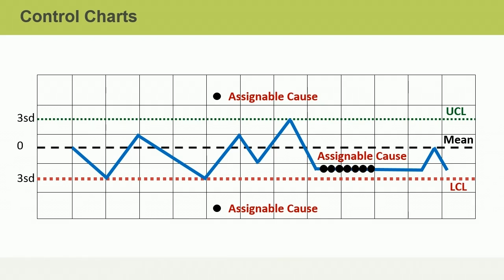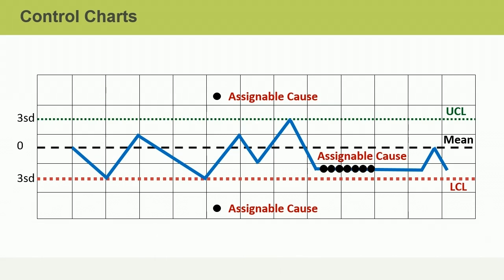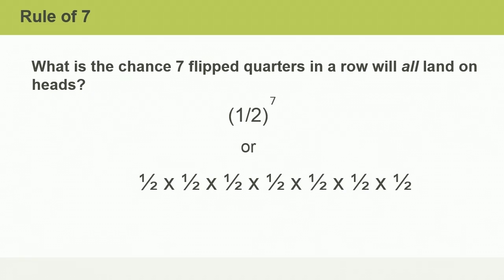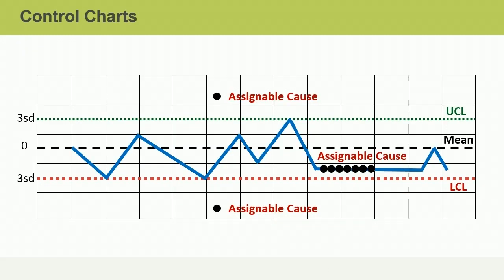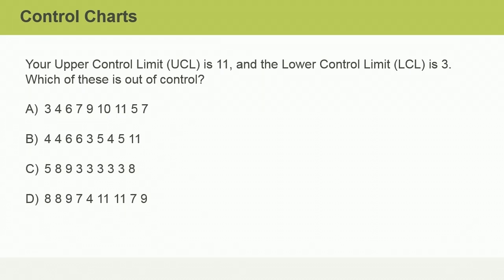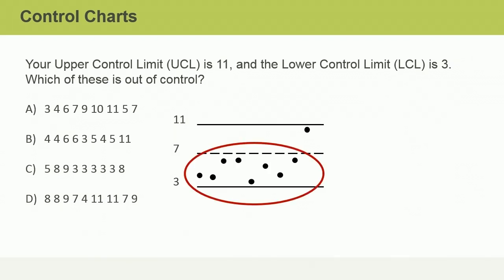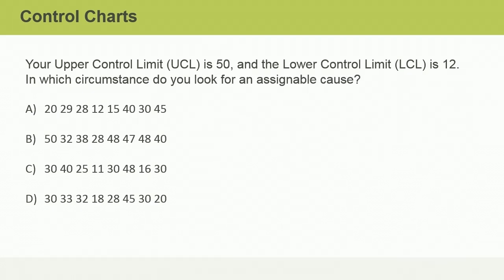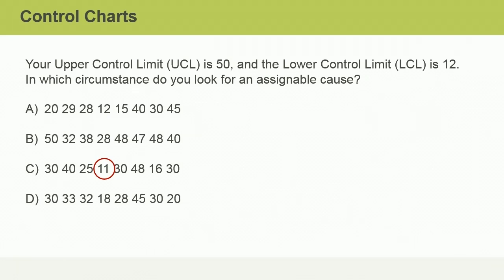68 Project Management Practical Exercises